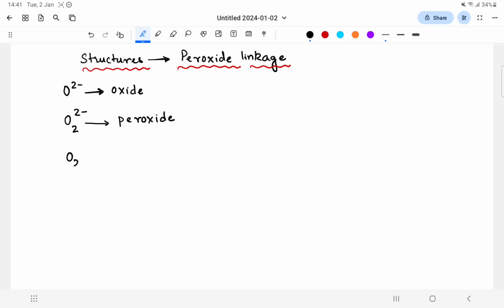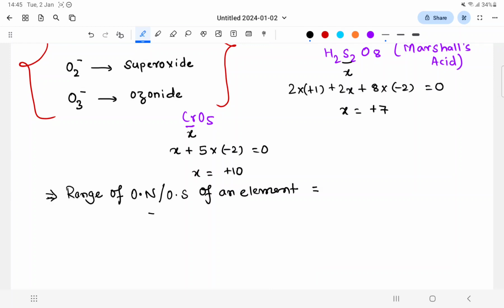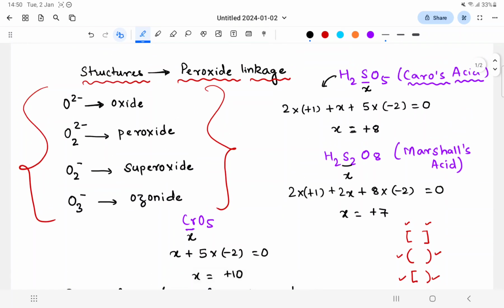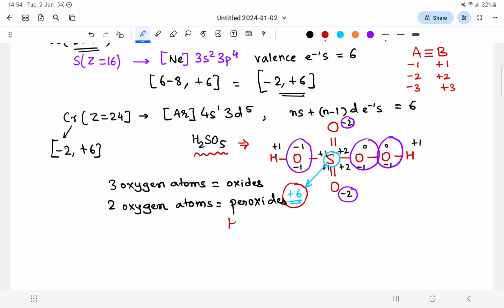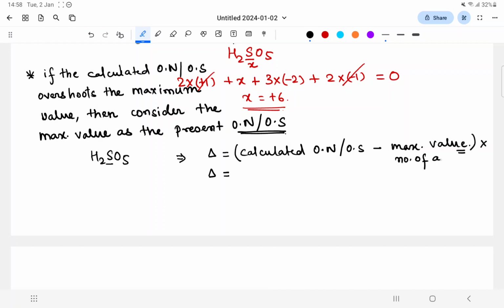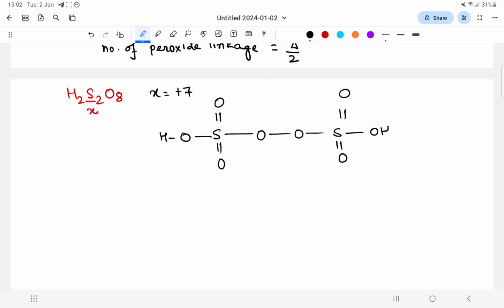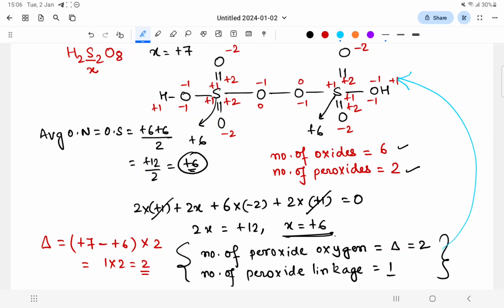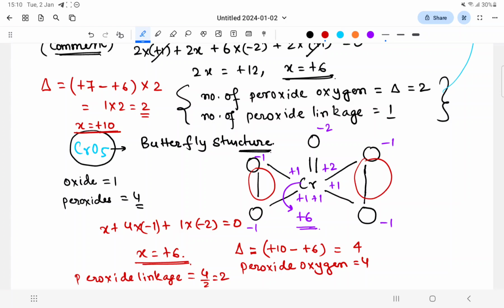Let's Chem - Video 3 (Concept of Oxidation Number/Oxidation State)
Happy New Year Guys !!! With new year let the new venture of your life start, never settle for less...